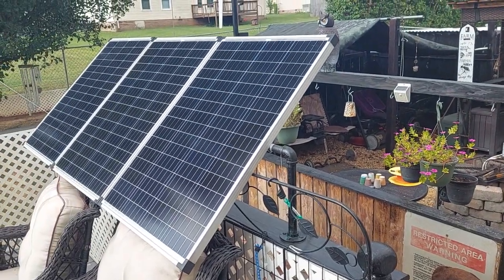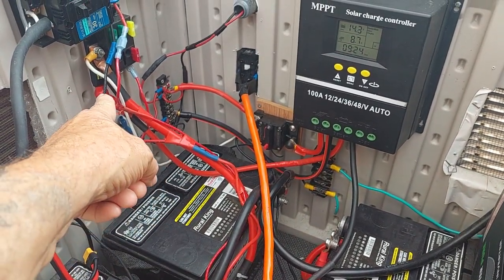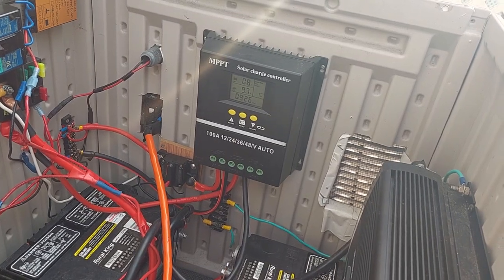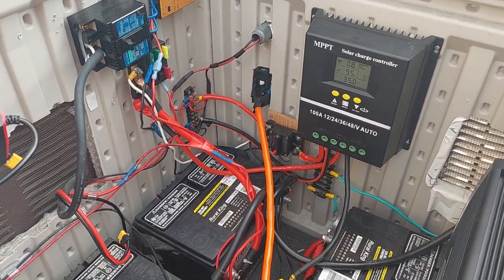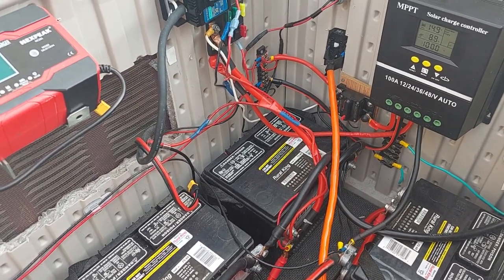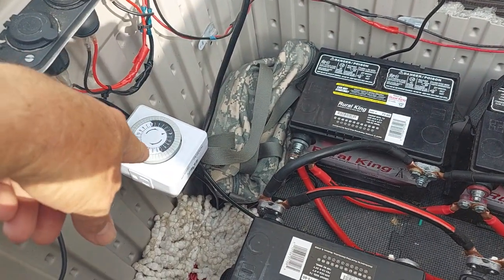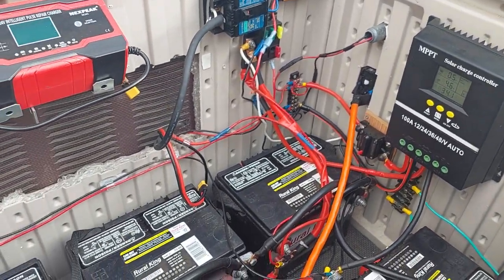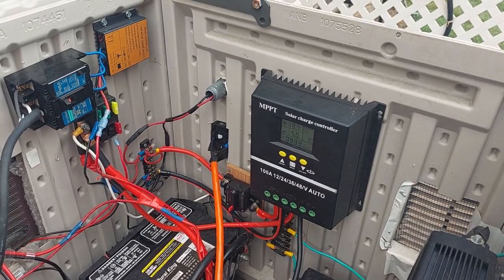Oops, Corrected the high voltage disconnect setting, Much Better now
The batteries are flooded lead acid and 2 years old. Each hold a standby charge of 12.6. But i felt i wasnt getting the most from the system, especially during the day. Found out my voltage absorption was too low. Now they doing much better.